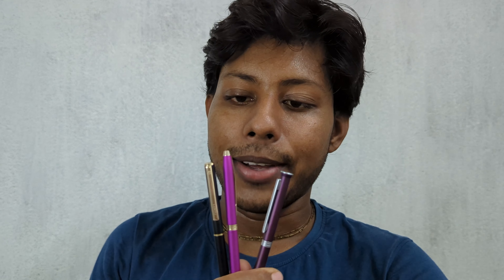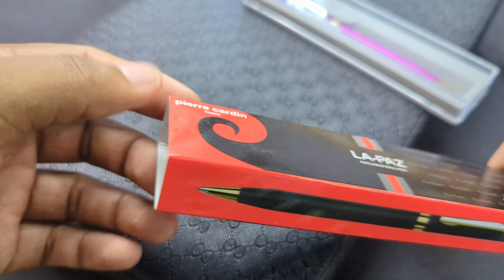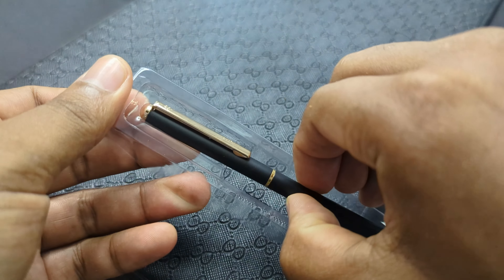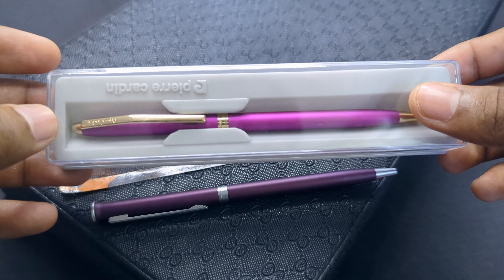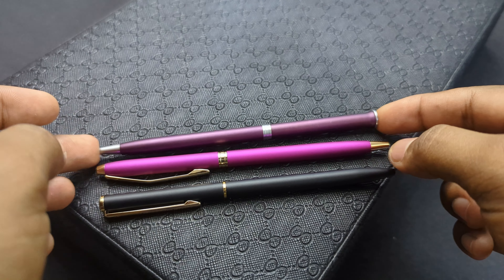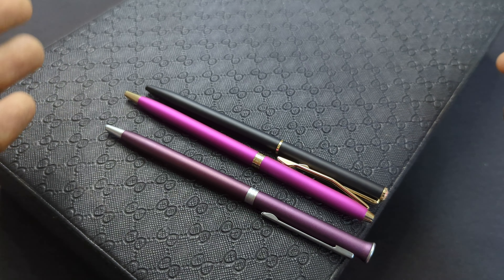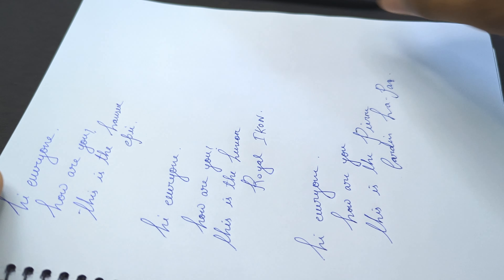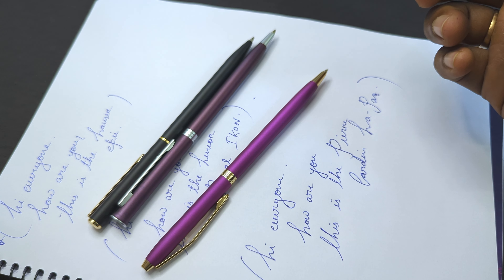Best Ballpoint pens under 150?🖋️🔥🖋️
In today's video I have talked about three best looking and writing ball pens to write with under rupees 150, check them out